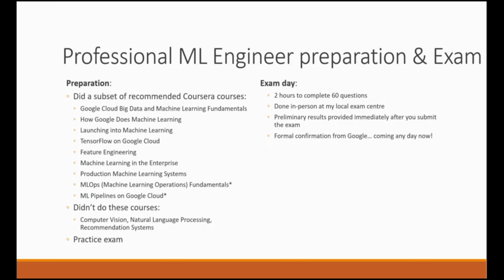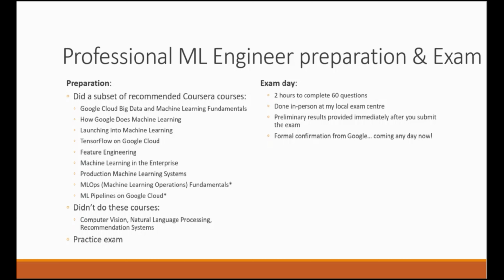Google Associate Cloud Engineer and Professional ML Engineer certification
How I prepared for the ACE and Professional ML Engineer certifications.

Article with more details on my experience with the Professional ML Engineer certification: